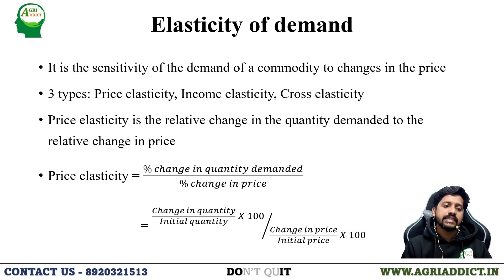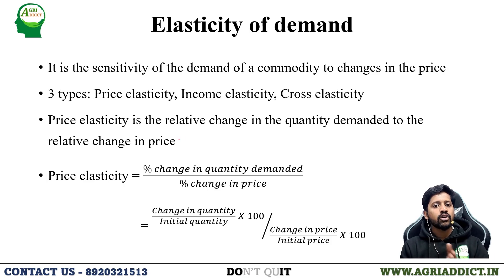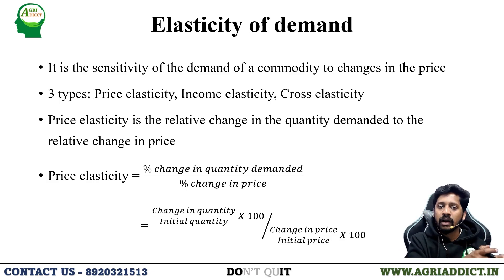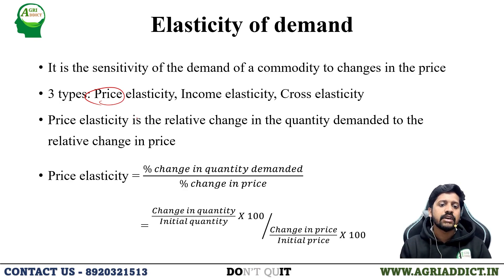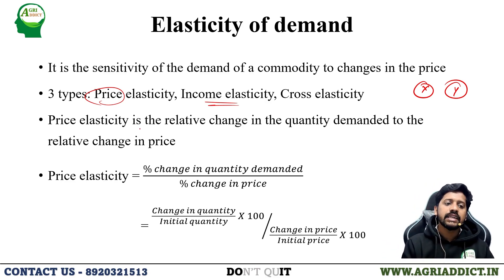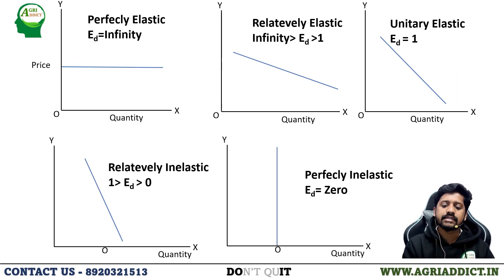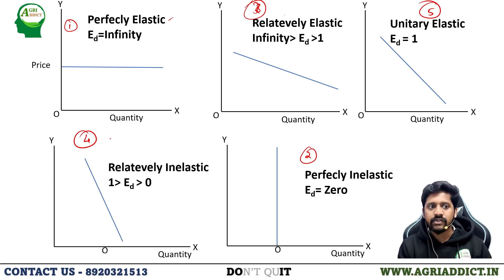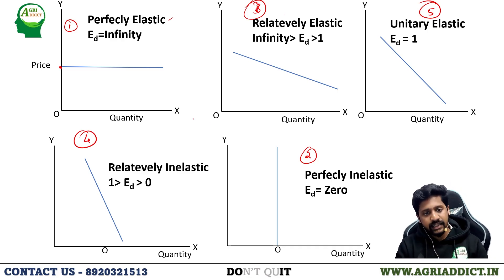6. Elasticity of Demand| ICAR JRF/SRF/CUET/AFO| AIR 4| Social Sciences